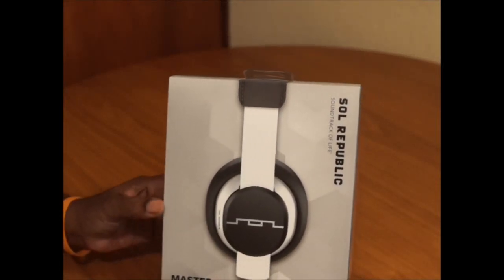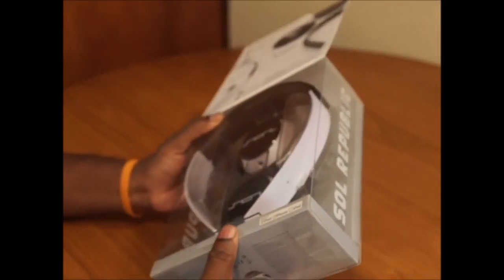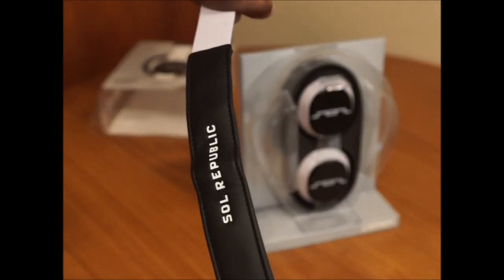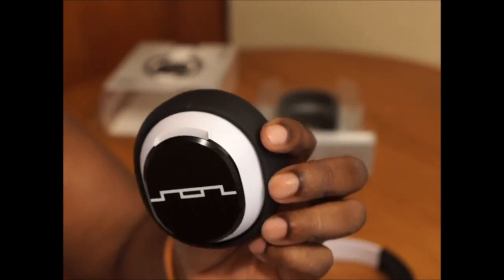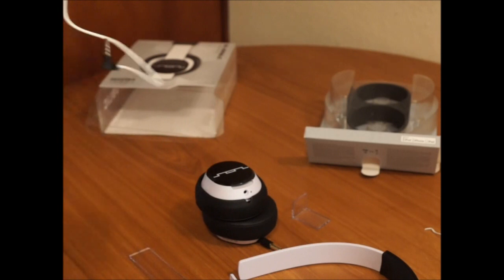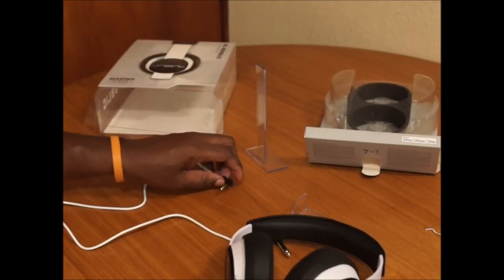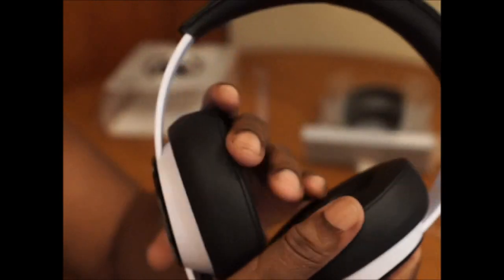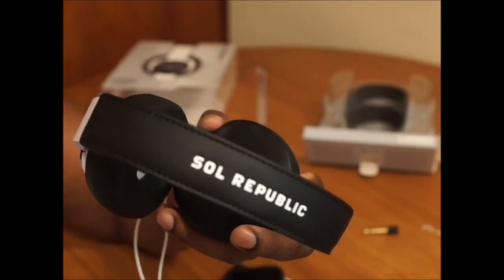SOL REPUBLIC MASTER TRACKS: UNBOXING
Feel free to browse my channel for more headphone comparisons and reviews. BLOOPER ALERT: THERE'S A CARRYING CASE TUCKED IN THE BACK THAT I MISSED!